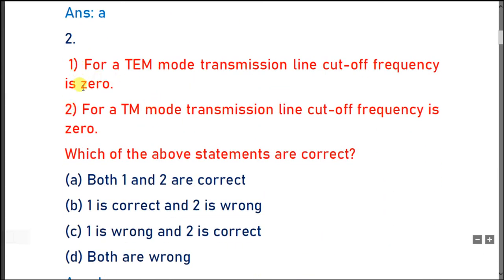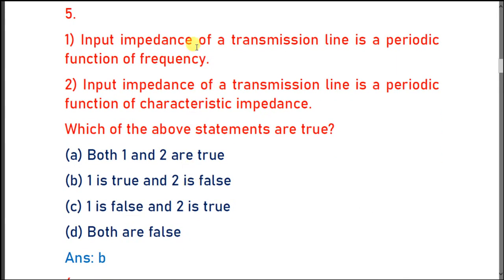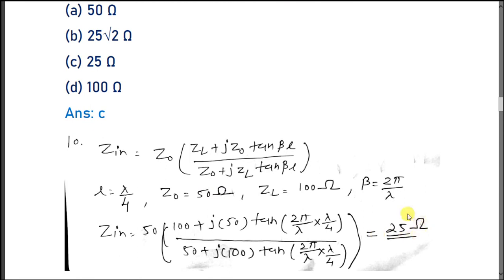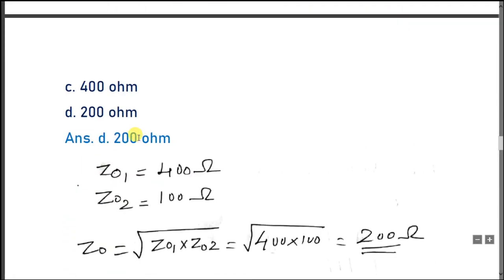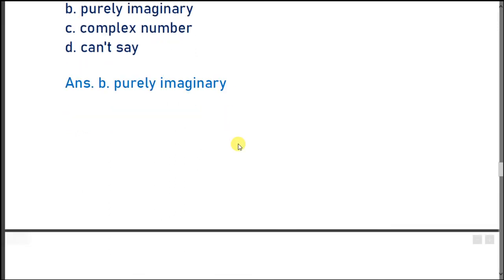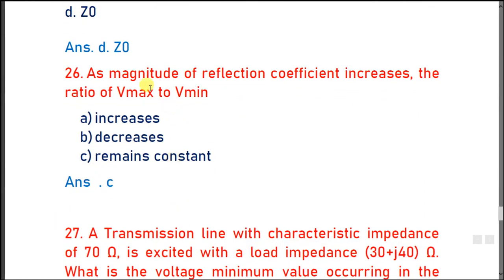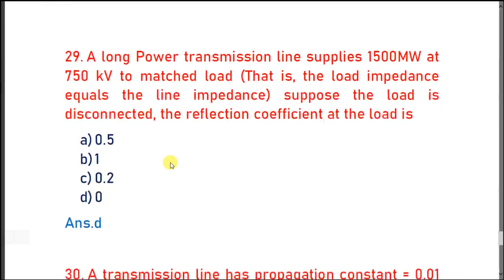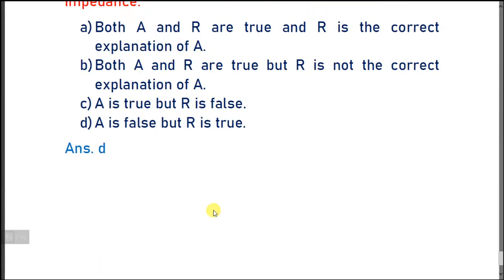NPTEL-Microwave Integrated Circuits-Week 1-Transmission line and waveguide-Assignment Solutions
Hello Friends,
In this video , ihave discussed about solution of assignment of last 3 years of week 1 Transmission line and waveguide of subject Microwave Integrated Circuits which falls under NPTEL MOOC course. i have covered almost all Mcqs of last 3 years as i also studied and passed this course.
i hope this video helps you in current NPTEL session as well as upcoming NPTEL session